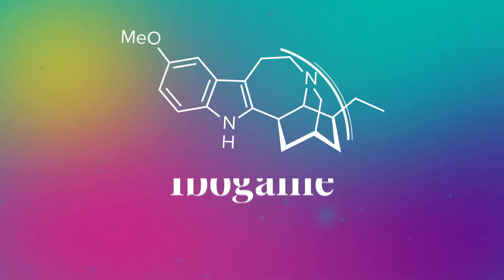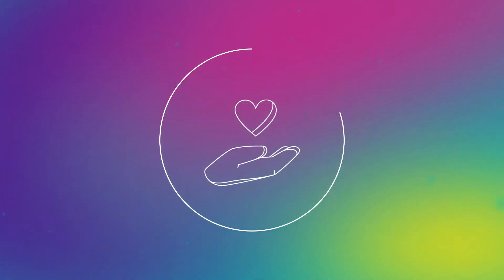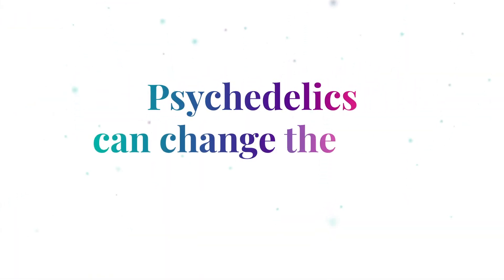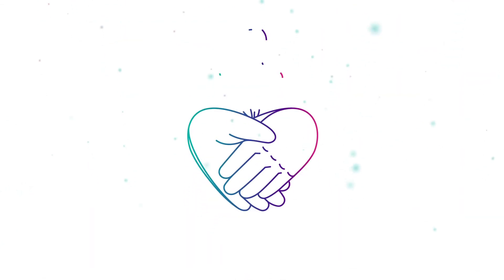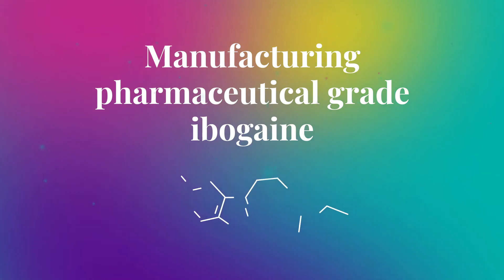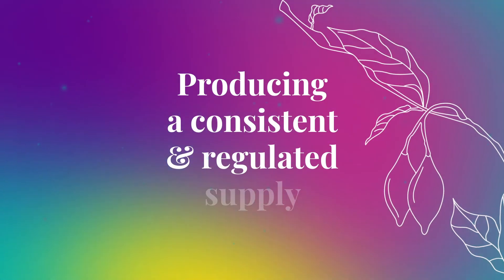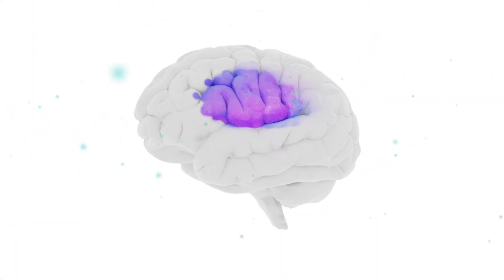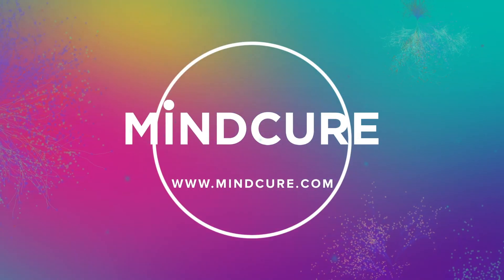Why We Synthesize Ibogaine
Imagine a wonder drug with the power to eradicate withdrawal symptoms and cravings for those trying to overcome addiction.

Ibogaine has shown incredible potential in helping people jump-start their healing process! Learn more about the need for better solutions to addiction and how MINDCURE is supporting research into this wonder drug!